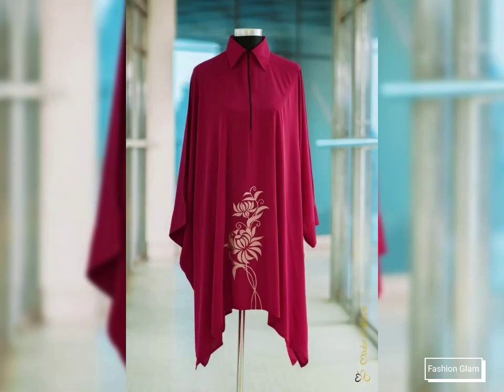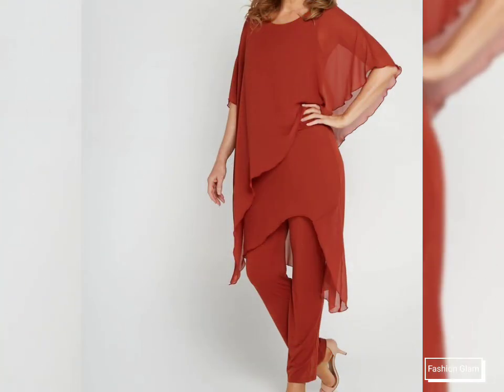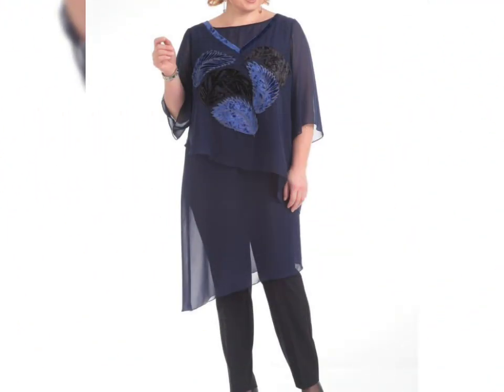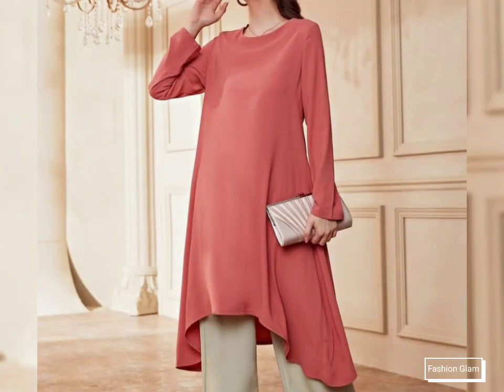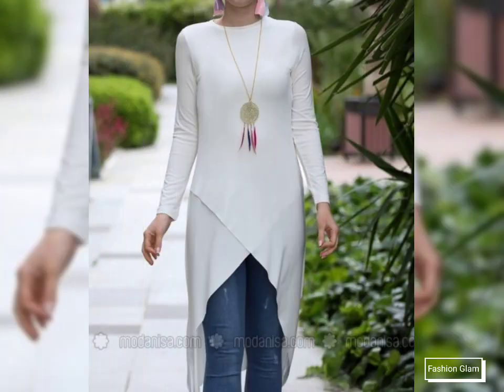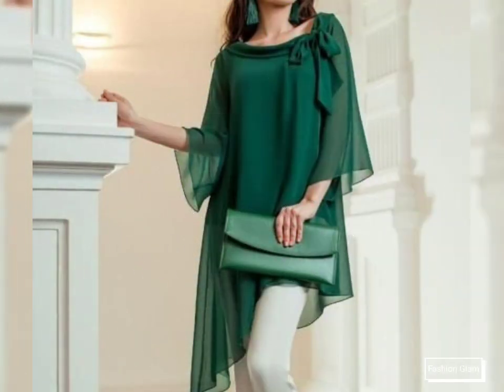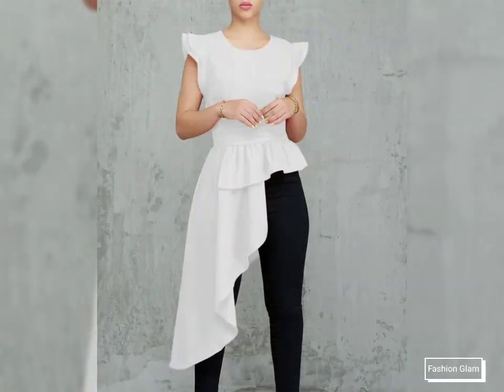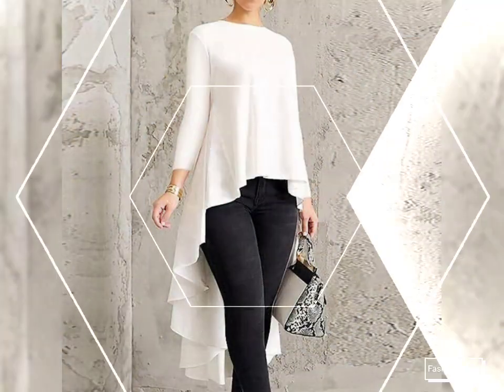Elegant Ladies Party Wear High Low Style Plain Georgette Solid Colours Long Top Shirts 2022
silk dress
dress
ladies dress
women dress
summer dress
short dress
long dress
bodycon dress
sheath dress
shift dress
crochet dress
mermaid dress
plaid dress
plain dress
slim dress
evening dress
embroidery dress
formal dress
casual dress
printed dress
girls dress
maternity dress
wedding guest dress
bridesmaid dress
velvet dress
denim dress
midi dress
swing dress
retro dress
mother of the bride dress
top
blouse
chiffon blouse
evening top
evening blouse
floral top
floral blouse